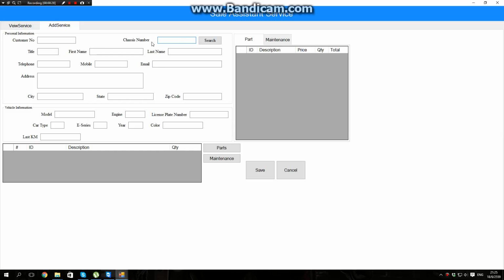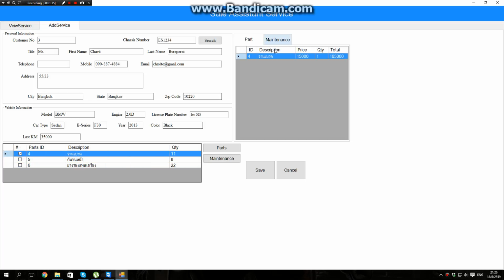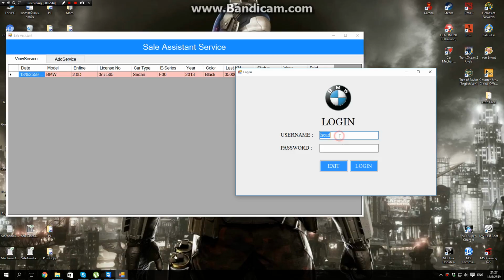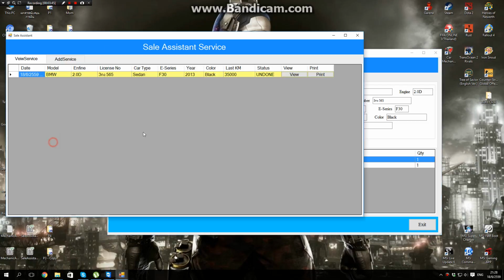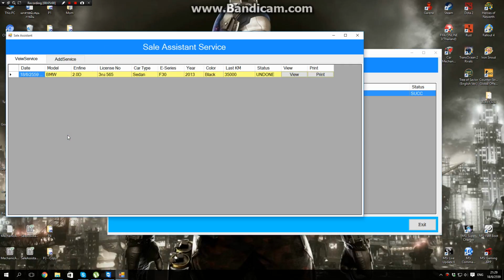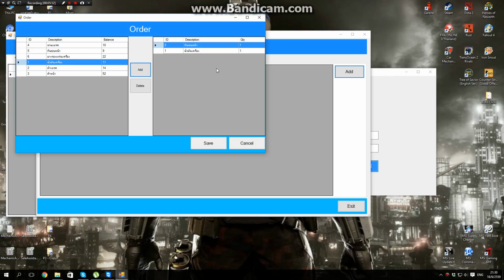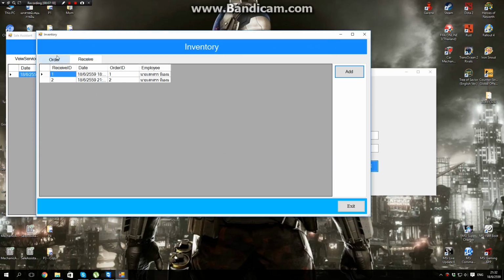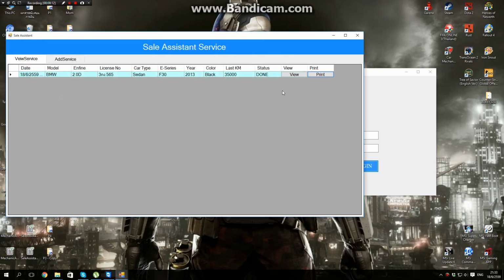PBF1 Service Information System for German Auto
Submitted in Partial Fulfillment of the Course BIS4996 BIS Senior Project.
Bachelor’s Degree of Business Administration in Business Information Systems Program Assumption University